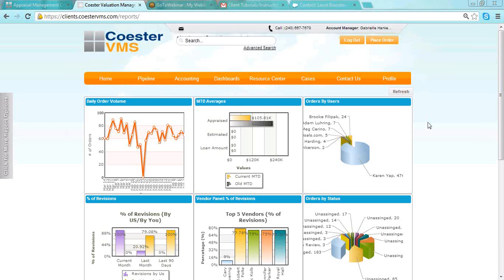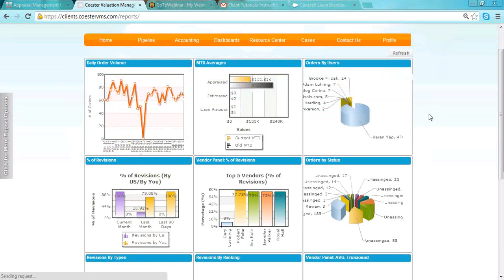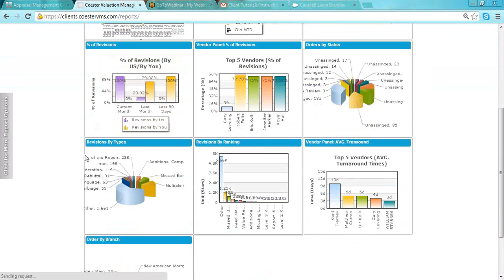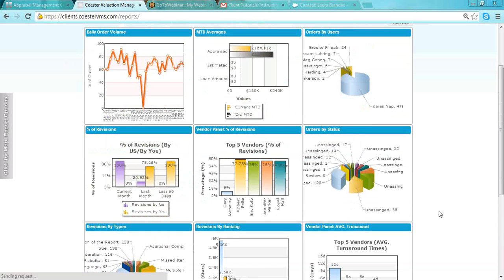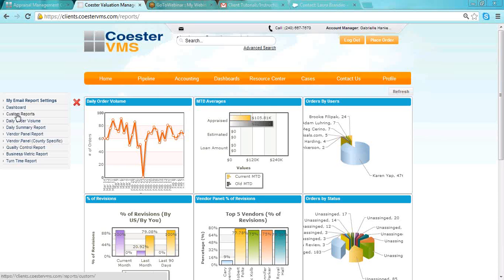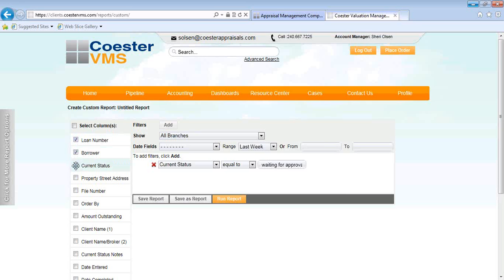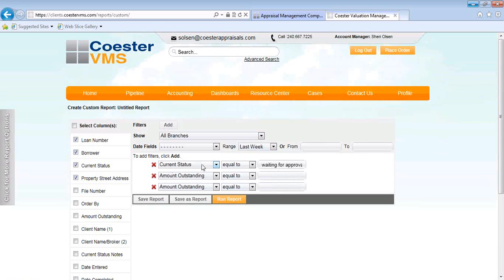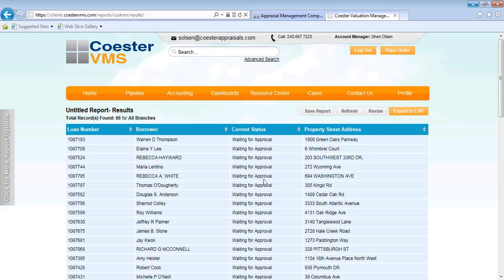How to use Dashboards and build Custom Reports